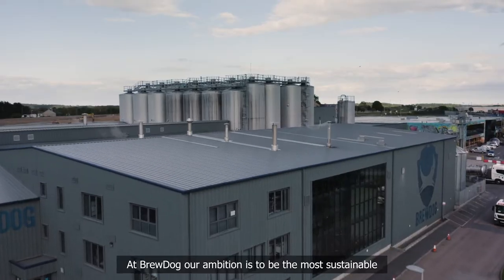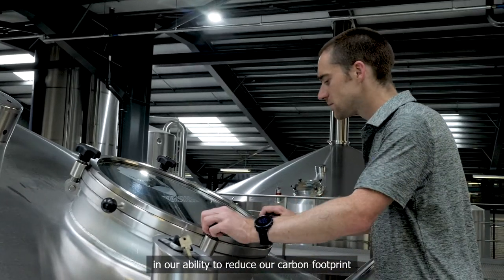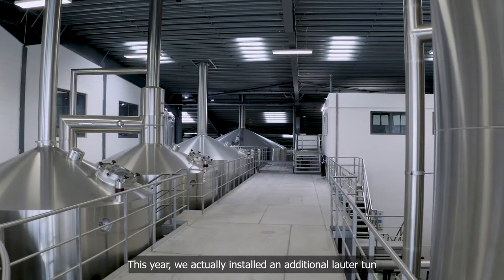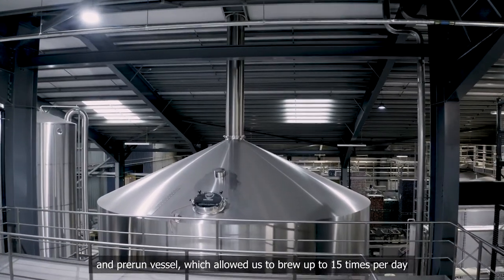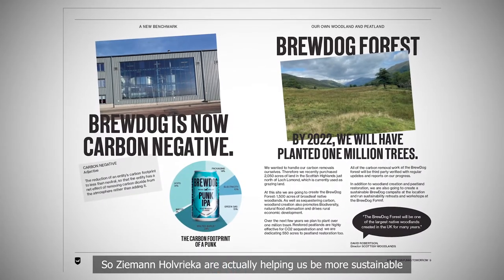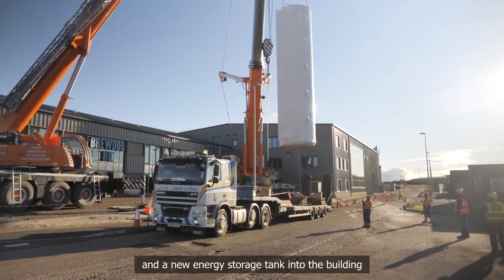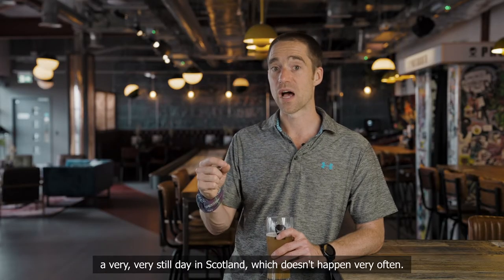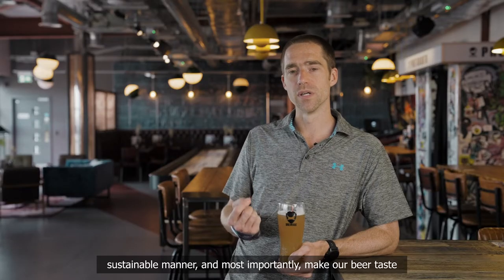BrewDog in Ellon, Scotland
The Scottish brewery BrewDog, founded in 2007, placed its 3rd order with us in 2020.

2013 the partnership began – Ziemann Holvrieka delivered fermentation tanks to Ellon and in 2015 further orders followed with a five vessel 300 hl brewhouse as well as the full cellar work.

Due to our lauter tun and pre-run boiler, which was integrated into the already existing brewhouse, they are now able to produce 15 brews per day. In addition, our energy storage tank makes them the world's first CO2-negative brewery!